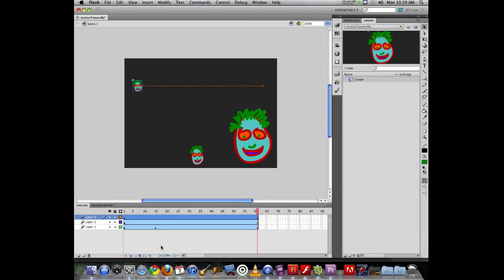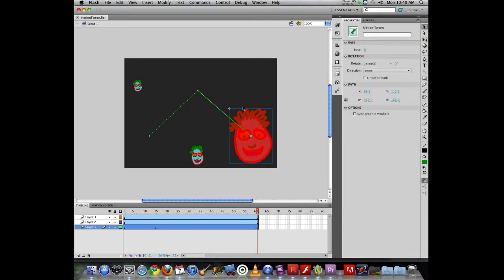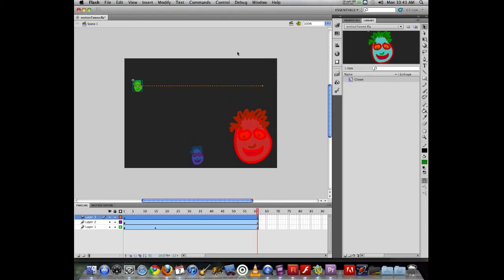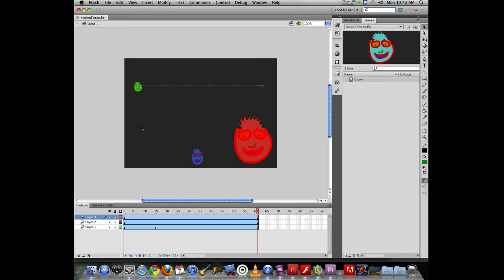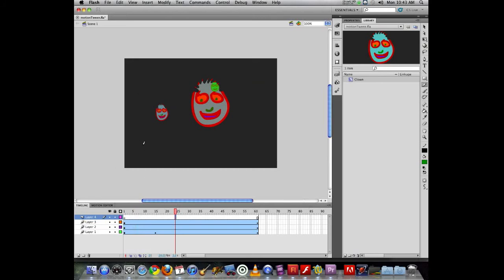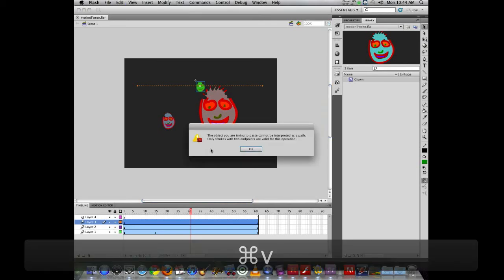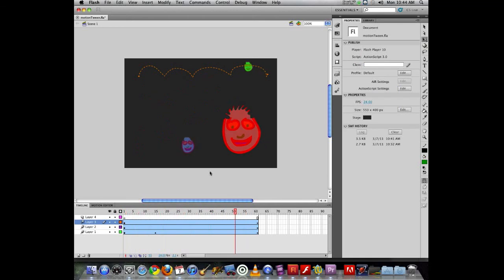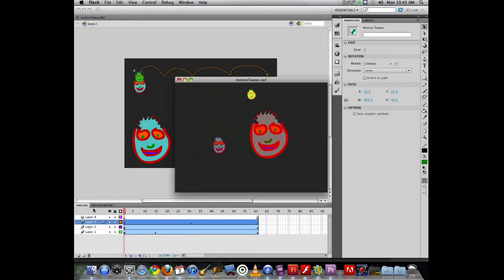intro To Flash P3 from Concepts on 03-07-2011